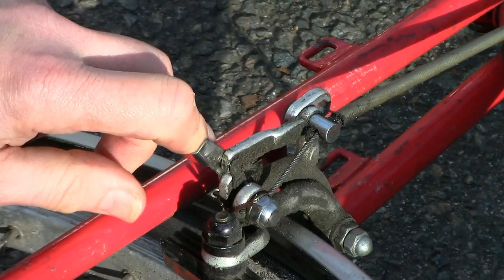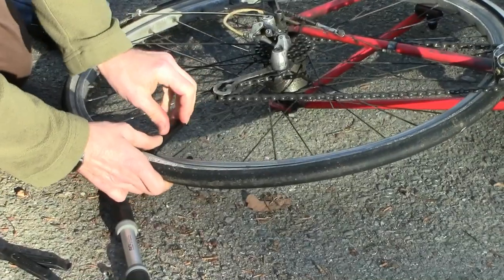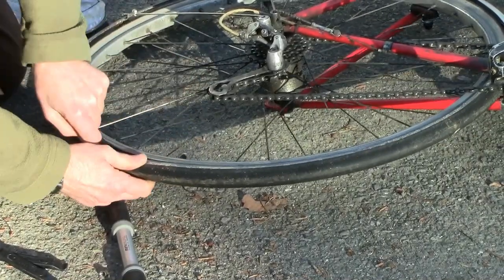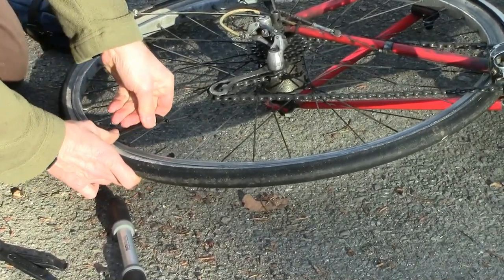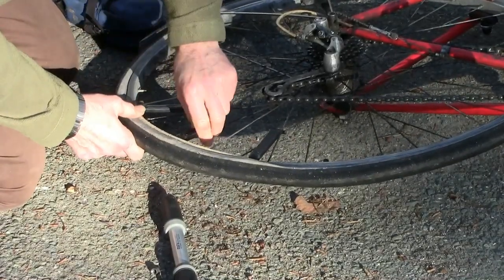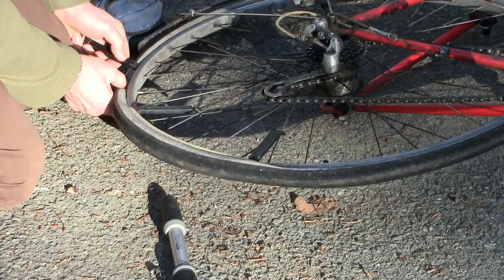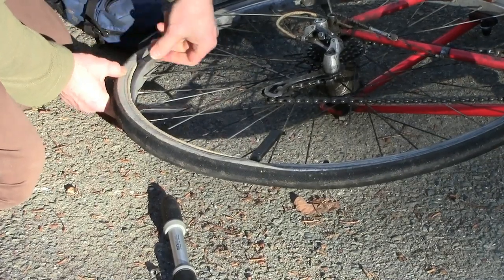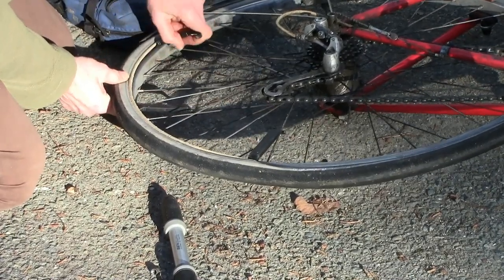Exposing the inner tube without removing the wheel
If you are going to repair a puncture by patching the inner tube rather than replacing it, you can remove it without taking off the wheel. You may want to do this when the bicycle has an internal-gear hub or hub brake,, or if the hub's axle is held on by nuts and you do not have the tools to loosen them.